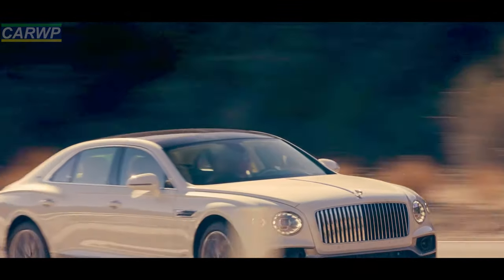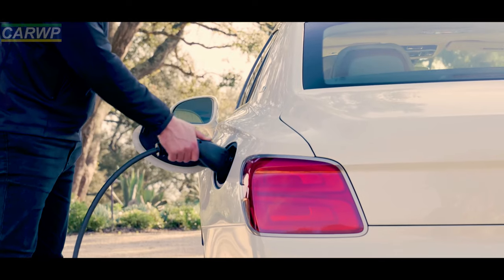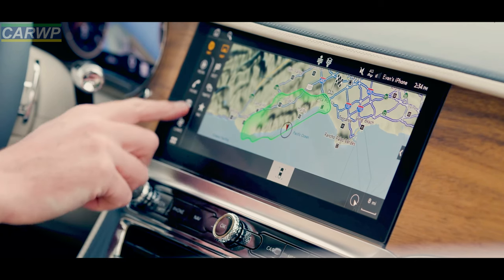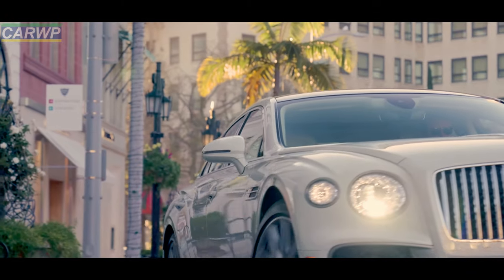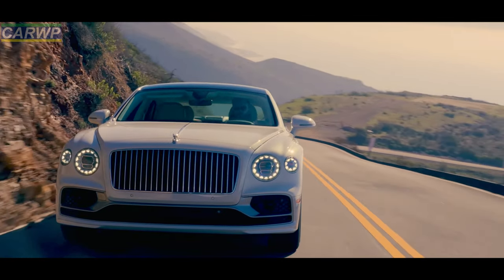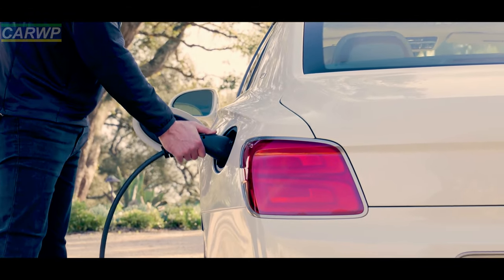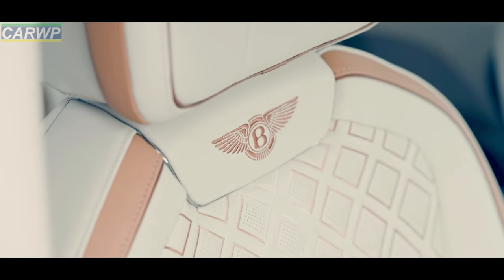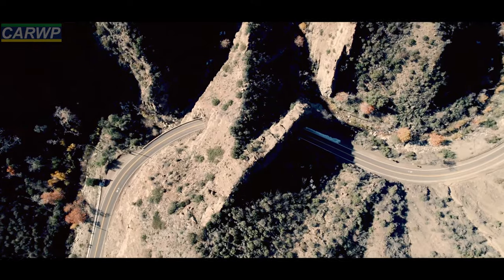2022 Bentley Flying Spur Hybrid Odyssean Edition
Bentley announced details of a new limited edition to celebrate the introduction of its latest model, the Flying Spur Hybrid. Taking inspiration from the EXP 100 GT concept car that defines Bentley's view of luxury mobility in 2035, the Flying Spur Hybrid Odyssean Edition is the first step on a journey to introduce new sustainable materials as part of its Beyond100 strategy.

The Bentley Flying Spur Hybrid Odyssean Edition not only uses an advanced hybrid powertrain delivering a combined power of 536 bhp (544 PS) and 750 Nm (553 lb.ft) of torque, but also includes new, even more sustainable materials throughout the cabin, directly reflecting design details showcased in Bentley's centenary concept car. The cabin features panels of beautifully crafted tweed made from 100% British wool, twisting a blend of tonal colours into a bespoke yarn to create a unique natural luxury textile especially for Bentley.

With a focus on sustainability, the open pore Koa veneer fascias and waistrails use 90% less lacquer than high-gloss veneers, and allow the natural surface texture and aesthetic of the wood to be enjoyed. Selected from only the very best, most figured stock available, open-pore veneer is painted with just three ultra-thin layers of lacquer, together totalling only 0.1 mm in thickness.

The centre console is finished in a sleek, minimalist Piano Linen veneer, while a dedicated three-colour leather scheme lends the whole interior new depth. Together with new materials, sustainable leather is used widely across the cabin, thanks to its long-term durability. Indeed, Bentley's own 1955 S1 Flying Spur was referenced during the design process, as the car still retains its original, now-66-year-old leather interior which is still in immaculate condition.

Accents to the interior are in a soft, warm hide called Autumn, with customers able to choose from five specifications that utilise Beluga, Porpoise, Cricketball, Brunel or Burnt Oak leather in tandem with light, modern Linen hide. A unique Odyssean Edition treadplate becomes apparent when entering or exiting the car, and is matched with exterior D-pillar badging.

In common with the ombré finishes seen in the EXP 100 GT interior, an exclusive new embroidery style sees thread colours blend calmly into one another across the width of each seat, defining and accentuating the "lofted diamond" pattern unique to the Flying Spur - together creating a stunning effect employed here by Bentley for the first time.

Deep pile overmats feature contrast binding, and can be upgraded to lambswool rugs - increasing the wool content of the interior yet further.

To the exterior, painted Pale Brodgar accents on the 21" ten twin-spoke wheels and lower brightware (front and rear bumpers, headlight and tail light surrounds and lower body side chrome) result in a uniquely serene character. A curated exterior palette of six colours have been recommended to harmonise with the Pale Brodgar accents, but the full Bentley palette can be chosen from.

Research Proves Effectiveness of Bentley Hybrids

As part of Bentley's journey towards electrification and the recently announced Beyond100 strategy (delivering a product range composed entirely of plug-in hybrids or battery electric vehicles by 2026), a research activity has been undertaken to understand customer usage of Bentley Hybrid owners in detail.
Over 90 per cent of customers use their first generation Bentayga Hybrid on a daily basis or several times a week and nearly 100 per cent of customers use EV mode, with half of them consistently undertaking journeys of less than 30 miles.

In real world terms, this means that the majority of the journeys, whether office commuting or school runs, can be achieved predominantly whilst producing zero emissions.

Efficent, Effortless Grand Touring

The Bentley Flying Spur Hybrid Odyssean Edition demonstrates that hybridisation does not compromise luxury or performance. With an unperceivable blend between the internal combustion engine and electric motor, refined serenity is on offer regardless of driving mode or style.

The new powertrain combines a 2.9-litre V6 petrol engine with an advanced electric motor. With high power reserves, superior torque and quick throttle response the latest hybrid model gives little away to the Flying Spur V8 in acceleration, passing 60 mph from a standstill in 4.1 seconds (0-100 kmh in 4.3 secs).

Delivering a total of 536 bhp (544 PS) and 750 Nm (553 lb.ft) of torque - an additional 95 bhp in comparison to the Bentayga Hybrid. The Flying Spur Odyssean has the capability to cover over 700 km when fully fuelled.

Along with the unique colour and trim features, the Bentley Flying Spur H